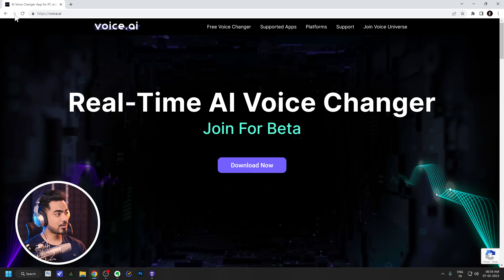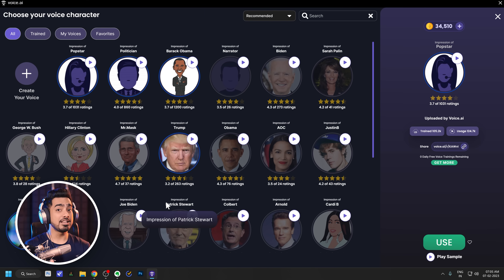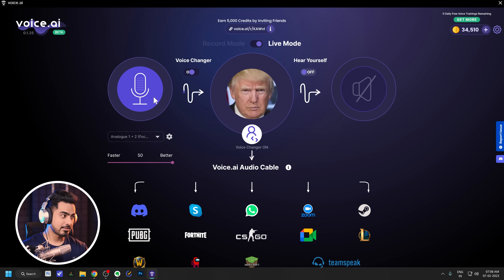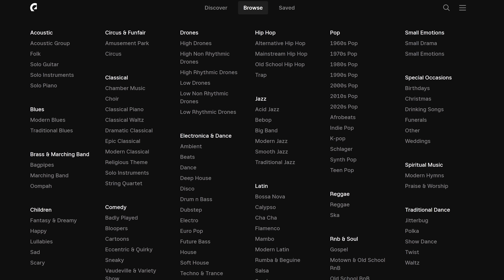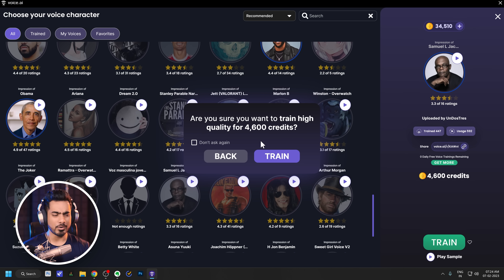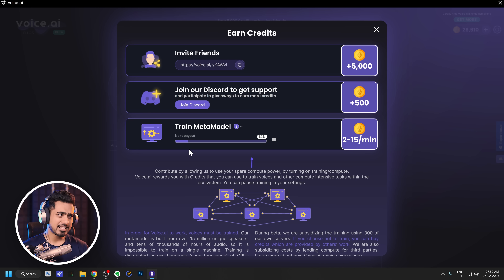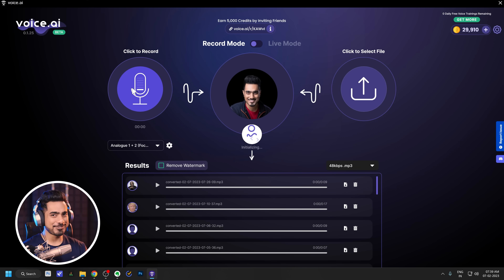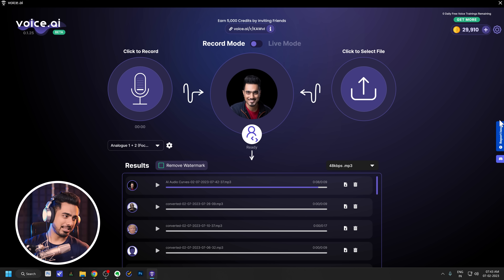Change Your Voice to ANY CELEBRITY with This Free AI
Dive deep into the insane world of voice-changing and voice-modeling AI programs to learn how you can change your voice to absolutely anyone! In this episode, we will test and explore the software called Voice.ai and use it to not only transform our voice but also create the voice of any person. Right from setting up the program to getting free credits to train voice models, we will cover it all. I hope you find this episode interesting.

► TIMESTAMPS:
00:00 Celebrity Voices
00:38 Where to get the software?
00:47 Platforms
01:05 How to set up?
01:38 Record Mode
02:25 Live Mode
03:44 Record Limit
04:06 Best Place to Get Music for Videos
05:03 How to get other voices?
06:03 How to get coins/credits?
07:08 How to create a voice?
09:22 What do you think?